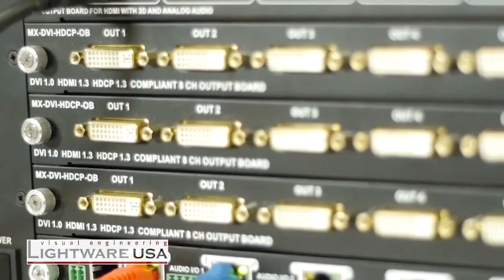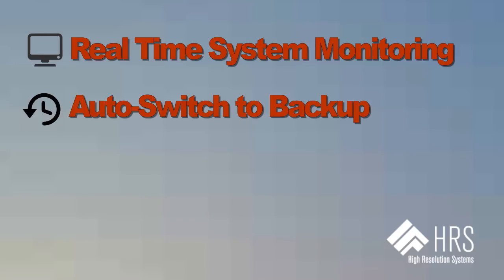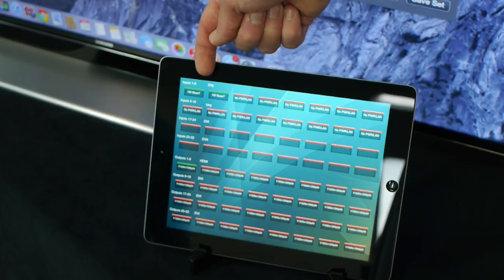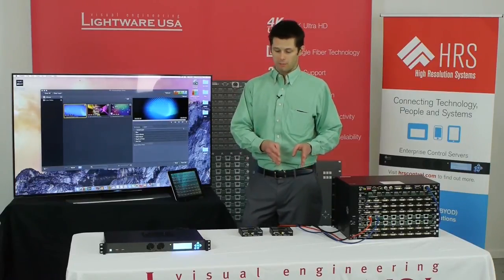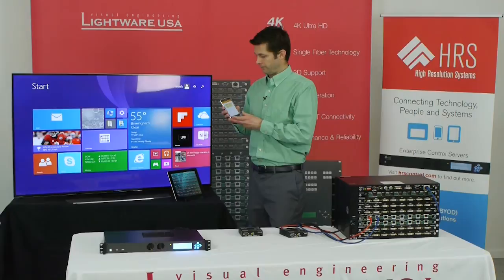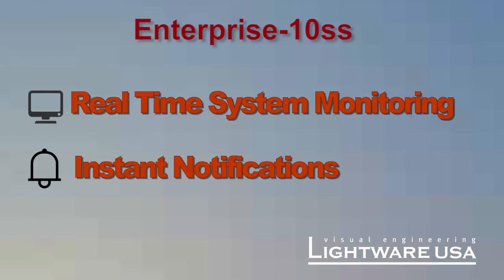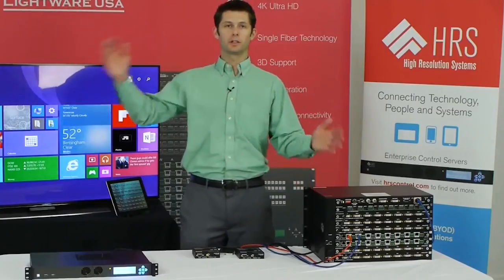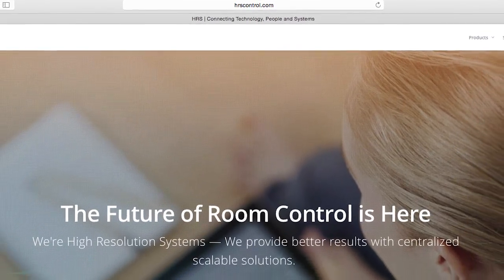HRS control - Enterprise-10ss - Lightware Auto-Switch to backup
The Enterprise 10 system server from High Resolution Systems showcasing tight integration with Lightware MX series Modular Hybrid Matrix.

This demonstration includes real time system monitoring, auto-switch to backup, instant notifications and user interface control.

Drew Taylor runs the demo in this video.